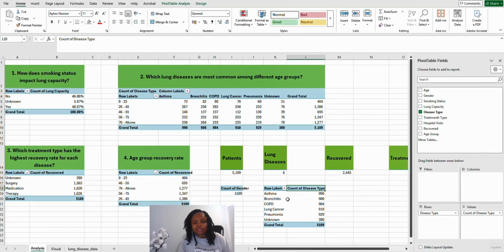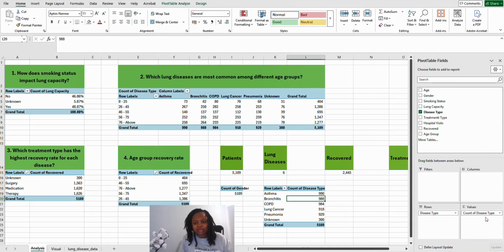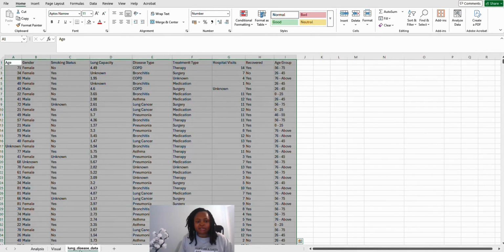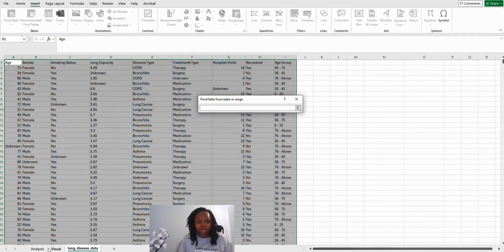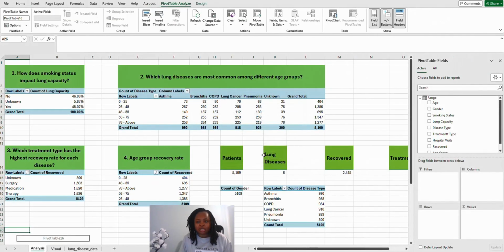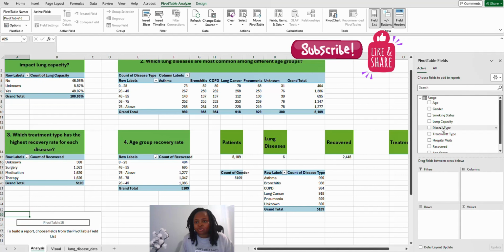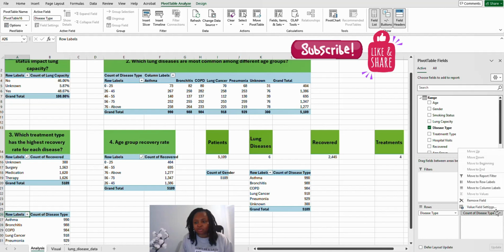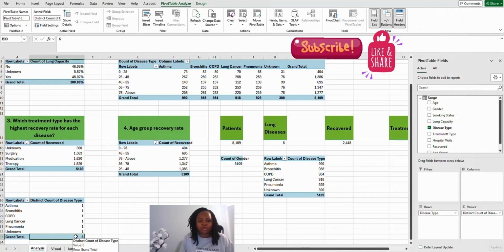How to Perform a Distinct Count in Excel Pivot Table | Unique Count Made Easy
Learn how to perform a distinct/unique count in an Excel Pivot Table with this step-by-step tutorial! 🚀 Whether you're working with sales data, customer records, or analytics, this guide will show you how to accurately count unique values in just a few clicks. Perfect for beginners and advanced users alike! 🔥